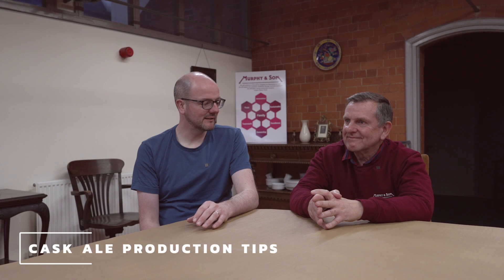Cask Ale Perfection: Essential Tips and Tricks for Brewers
Nick from Murphy and Son educates us on Cask Ale production, sharing his essential tips and tricks for brewers of this traditional ale.

What is cask ale? Cask ale differs from kegged beer and needs other treatments to ensure you get the perfect pour from the beer engine.

Cask ale, also known as cask-conditioned beer or 'real' ale, undergoes secondary fermentation in a barrel. Brewers of cask ale don't interfere with it, and they don't filter or pasteurise it. Fresh live beer is put straight into the barrel, still in an unfinished form containing some lovely residual yeast, where it remains alive and kicking until it lands in your glass.

Read more about the Cask Ale scene in our three-part blog series, The Importance of Cask Beer.
Part One: The Obsession
Part Two: Should We Trust the Data?
HOMEBREWERS
Looking for High-Quality Brewing Ingredients and Equipment? Look no further! From extract to all-grain brewing, we offer a vast selection of ingredients and equipment to take your homebrewing skills to the next level.

MICROBREWERIES
Our purpose-built warehouse and storage facilities provide the finest and freshest ingredients for your brews. Coupled with our excellent customer care and expertise, brewing beer has never been more straightforward.

0:00 Intro
1:02 Where to start?
2:18 The proccess and ingrediants
3:04 Cask Ale maturation
4:13 Secondary fermentation
5:57 Cask Ale finnings and clarity
10:02 Ambiant temperature
12:45 Shelf life of cask ale
14:40 Sparkler or not